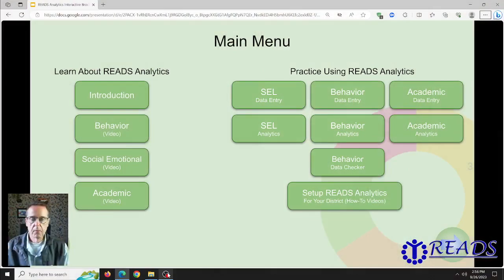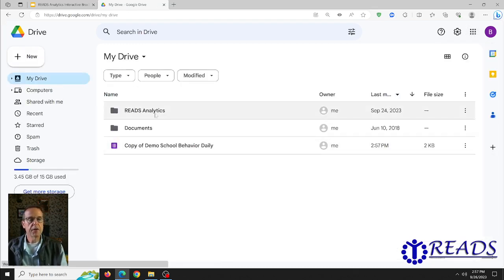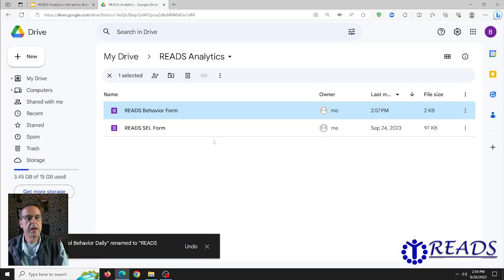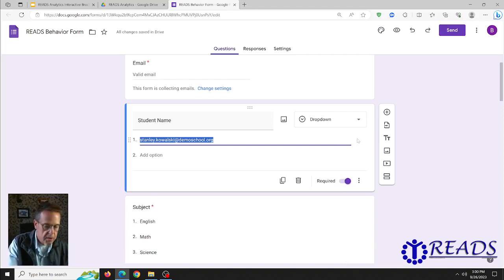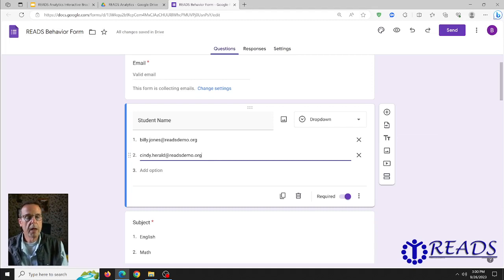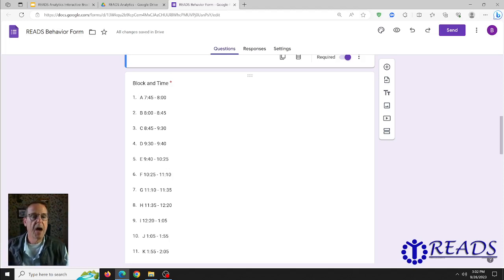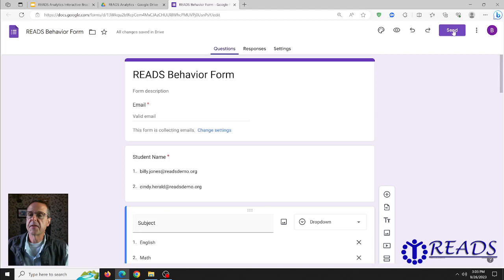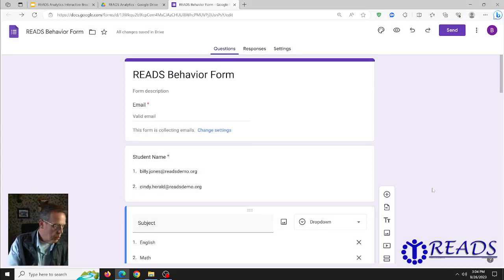How to Setup READS Analytics Behavior Data Collection Form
This video shows how to setup the READS behavior data collection form.  You'll find more information about READS Analytics by following this link: